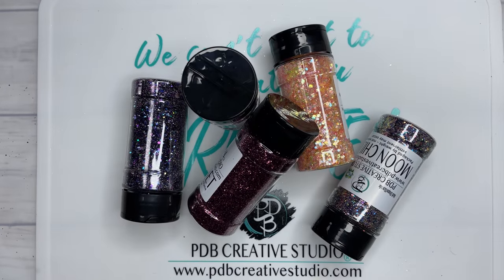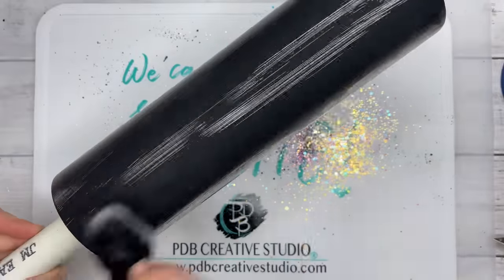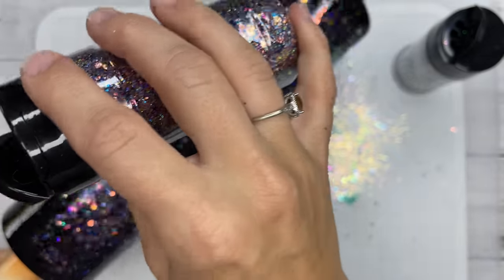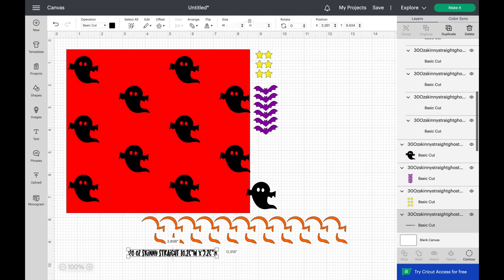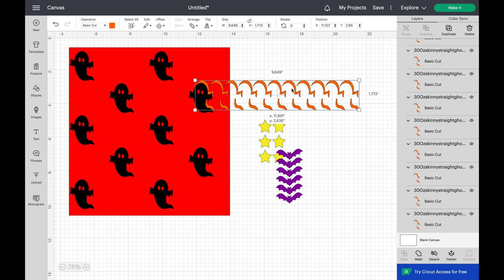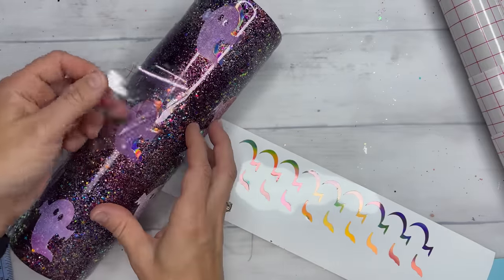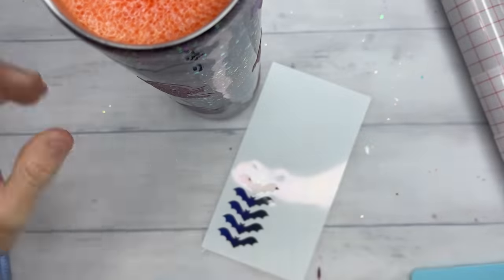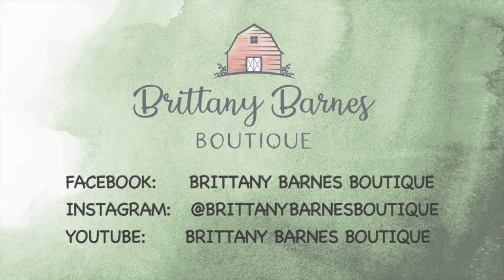GLITTER TUMBLER WITH VINYL GHOST AND OFFSET FT PDB CREATIVE STUDIO GLITTER PACK #60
HEY YALL, WELCOME BACK! In this glitter tumbler tutorial we use all five glitters from the latest @PDBCreativeStudio glitter pack and then layer some cute ghost vinyl to create a beautiful spooky design.

If love our tutorials and would like to send a small donation or buy us a coffee, you may do so

Etsy ghost file

👉🏼GLITTER PACKS ARE RELEASED ON THE  THURSDAY OF THE SECOND FULL WEEK OF EVERY MONTH.

👉🏼COST IS $37 per pack and $7.95 USA Shipping OR $18.28 CANADA Shipping

👉🏼PDB Glitter Pack Subscription invitations are sent out on the 1st of each month to the top 100 ppl on the waitlist. Invitations are valid until the 7th of the month, after which your email will be removed from the list.

👉🏼STARGAZER, MOON HILD, MIMOSA, FROSE’ ALL DAY, CABERNET have been RELEASED

TeckWrapcraft Vinyl
(NEBULA PURPLE SHIMMER)

THE STEEL MAGNOLIA TUMBLER BLANKS
32 plump

👉🏼Fast Set
👉🏼Regular tumbler epoxy UV PLUS
👉🏼Paint: Wine & Naval
👉🏼Glitter Glue
👉🏼Quick Seal

👉🏼CODE: bbboutique10
👉🏼Paint: black